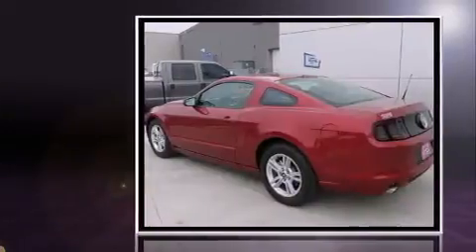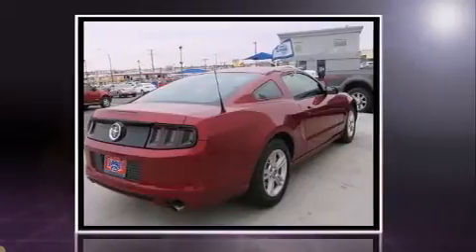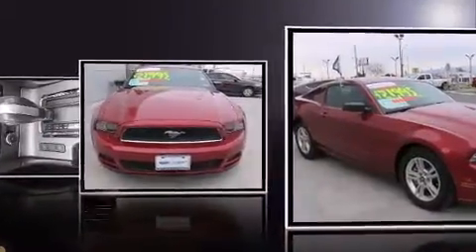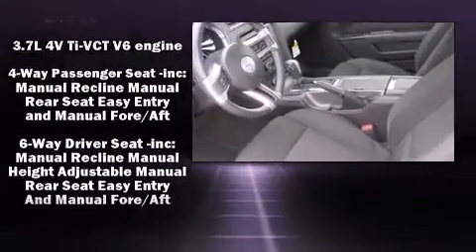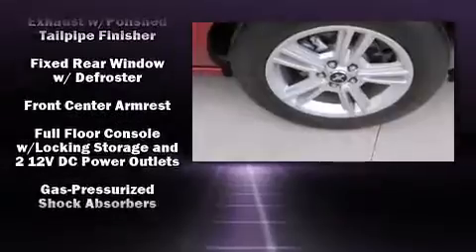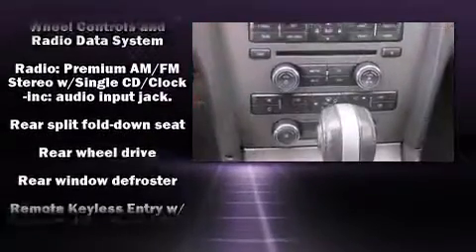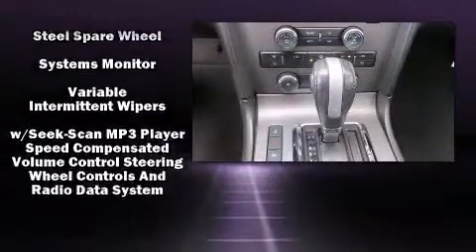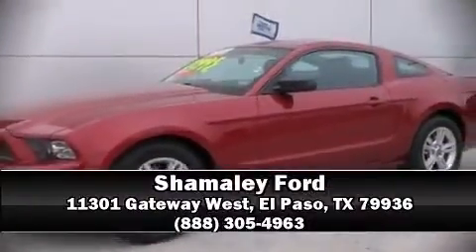2014 Ford Mustang V6 in El Paso, TX 79936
Shamaley Ford
11301 Gateway West

Step into the 2014 Ford Mustang. With just over 15,000 miles on the odometer, this sporty car combines dashing good looks with great efficiency and utility! Ford made sure to keep road-handling and sportiness at the top of it's priority list. Under the hood you'll find a 6 cylinder engine with more than 300 horsepower, providing a smooth and predictable driving experience. It distinguishes itself from the competition with features such as: a tachometer, variably intermittent wipers, a trip computer, air conditioning, power door mirrors, remote keyless entry, and a split folding rear seat. With high intensity discharge headlights illuminating your path, you'll always appreciate maximum visibility. Ford ensures the safety and security of its passengers with equipment such as: dual front impact airbags with occupant sensing airbag, front SIDE impact airbags, traction control, brake assist, a panic alarm, and 4 wheel disc brakes with ABS. With electronic stability control supplementing mechanical systems, you'll maintain precise command of the roadway. It also arrives with a Carfax history report, indicating just one previous owner. We pride ourselves on providing excellent customer service. Stop by our dealership or give us a call for more information.